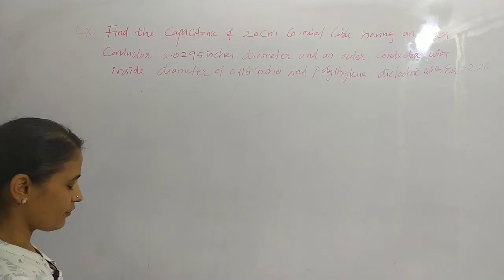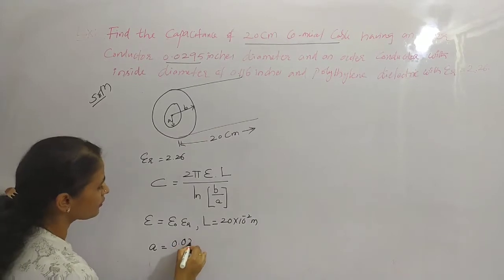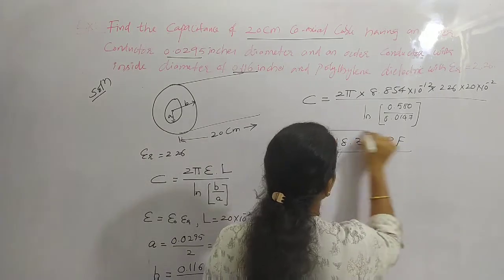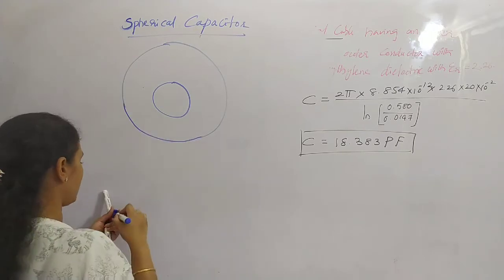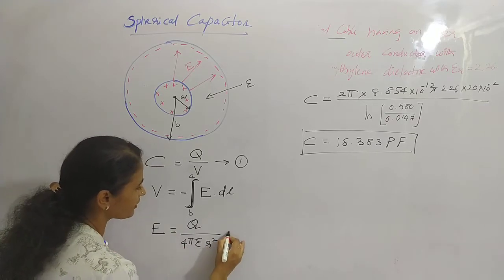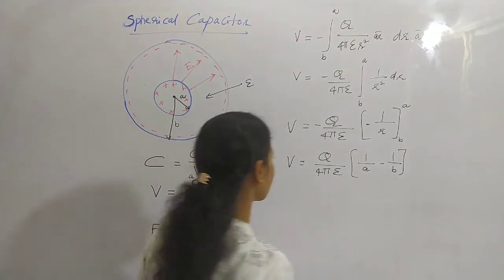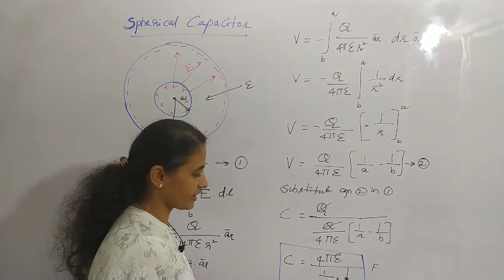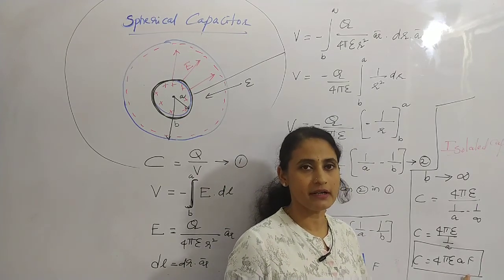Electromagnetics- Lecture 34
Spherical Capacitors